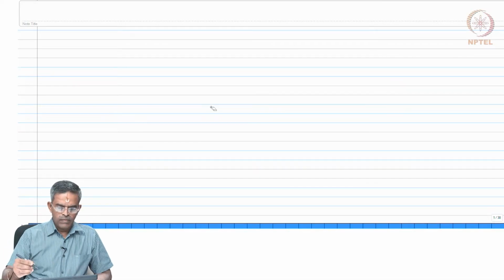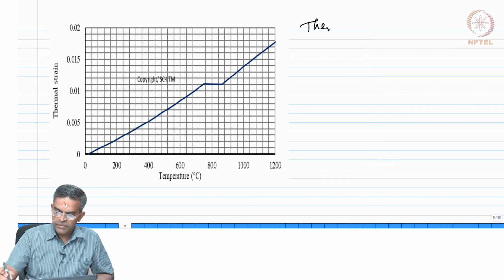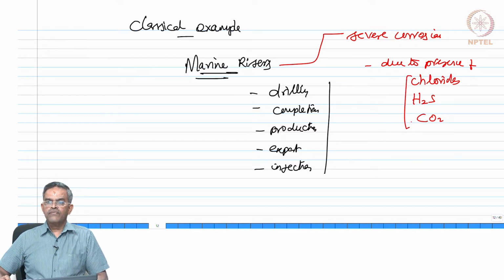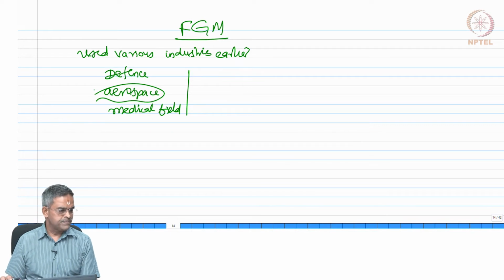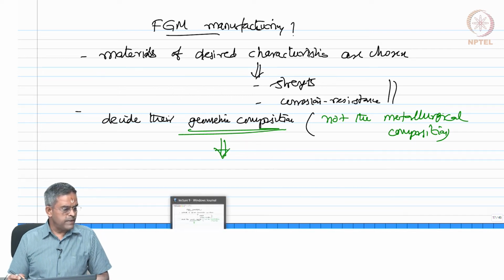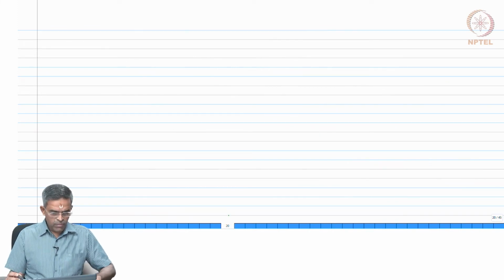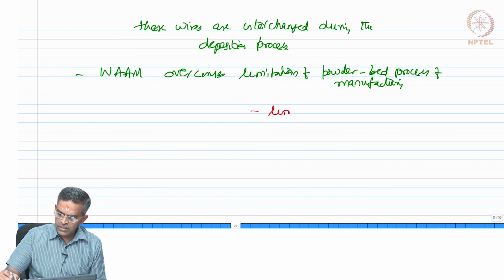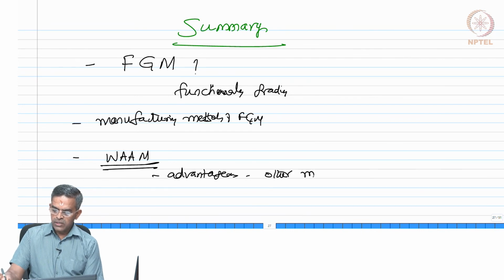FGM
"· Functionally graded materials
 · Marine risers
 · Wire Arc Additive Manufacturing (WAAM)"